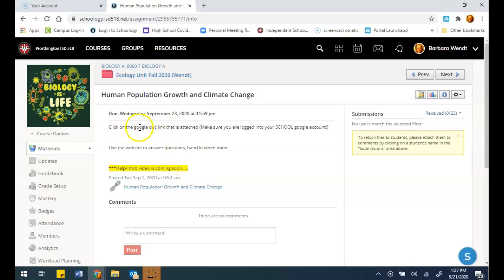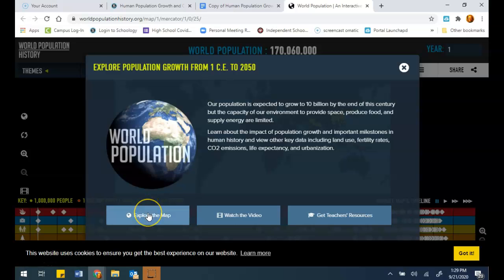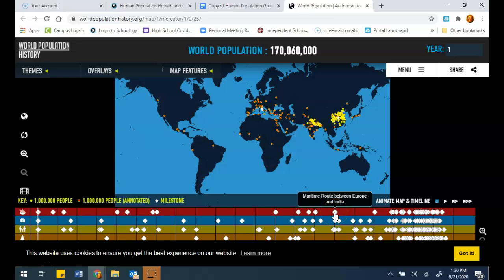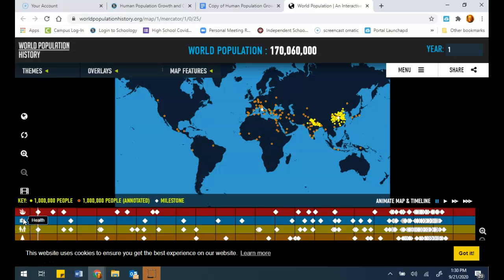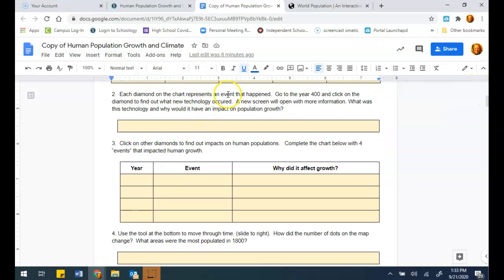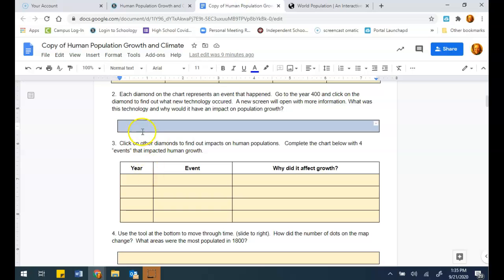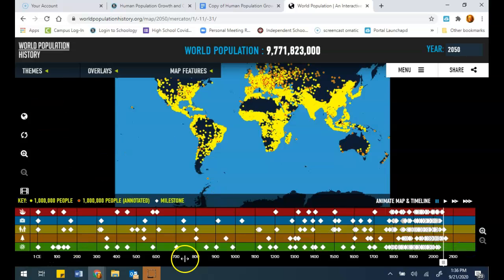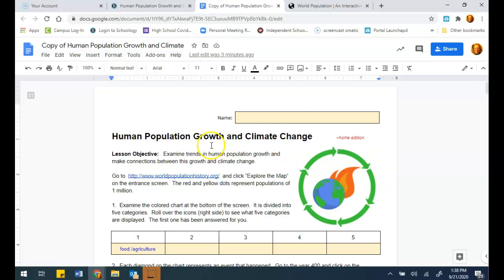Help video for "Human Population and Climate Change"